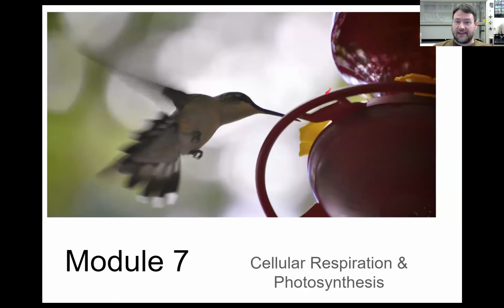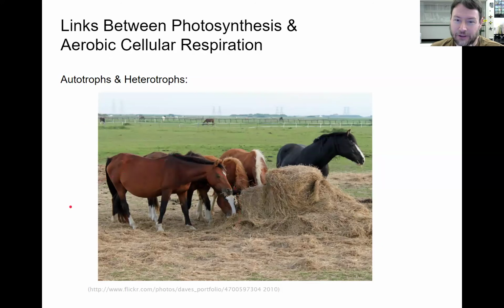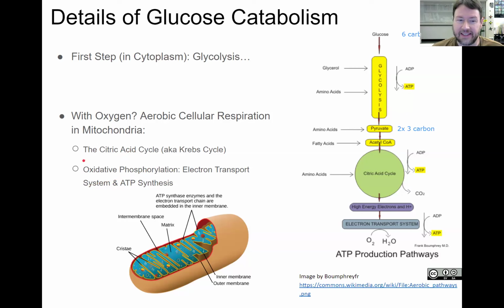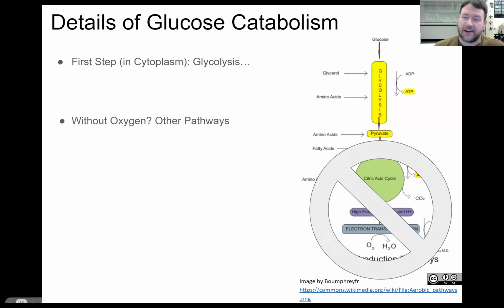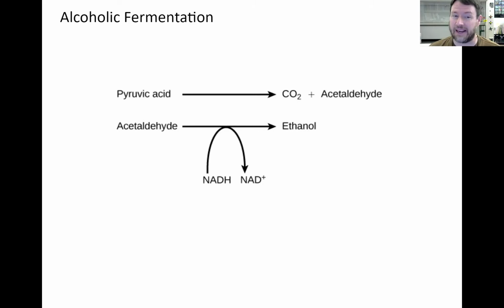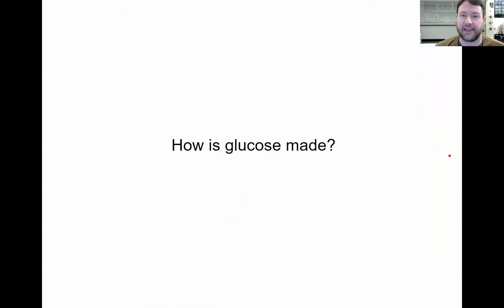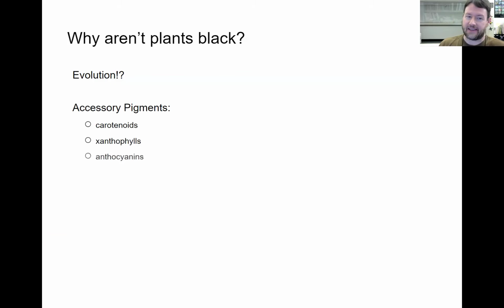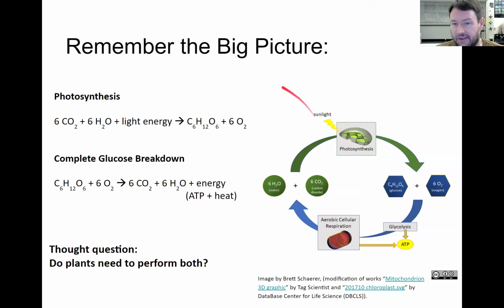BI 101 Module 7 Lecture Video - Cellular Respiration and Photosynthesis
Brett's Lecture Video for BI 101 Module 7 - Cellular Respiration and Photosynthesis. Originally recorded Winter 2024